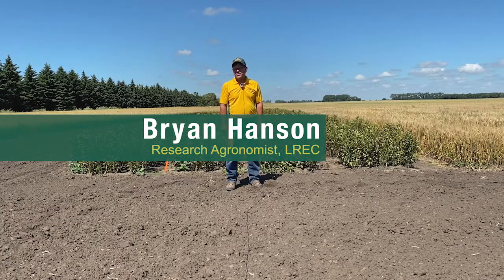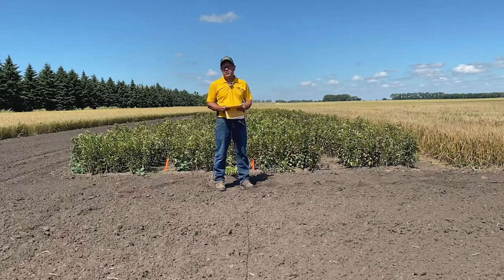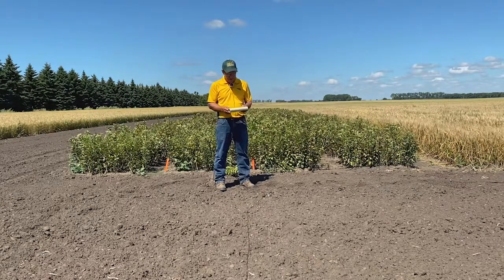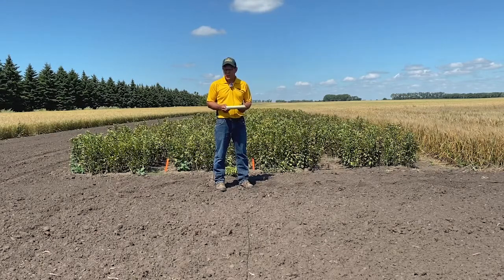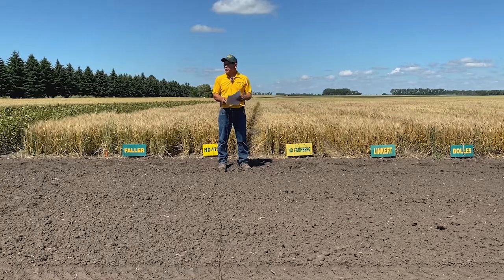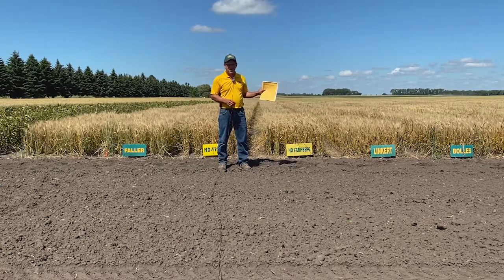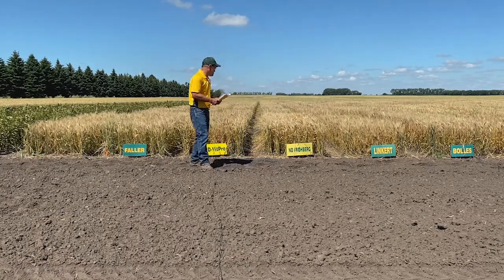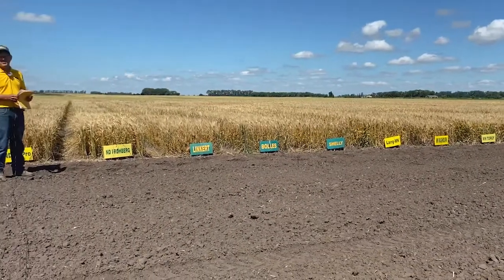Towner County LREC Variety Trial Update: Bryan Hanson